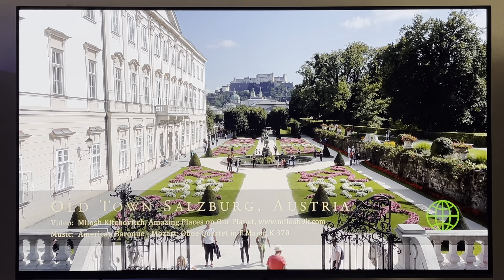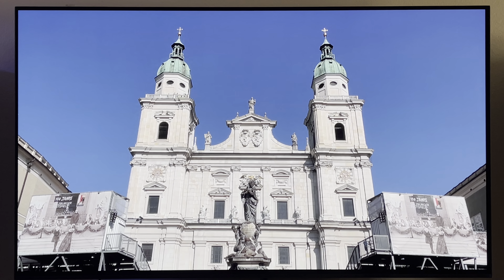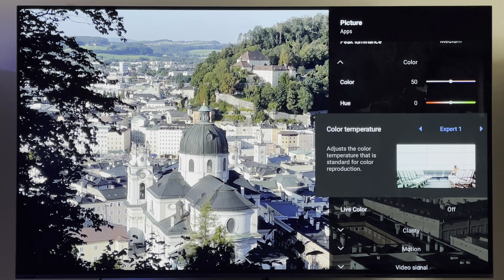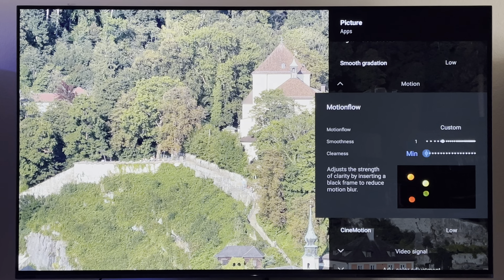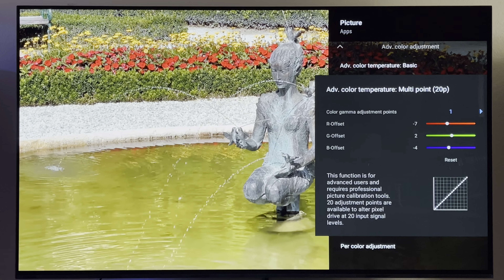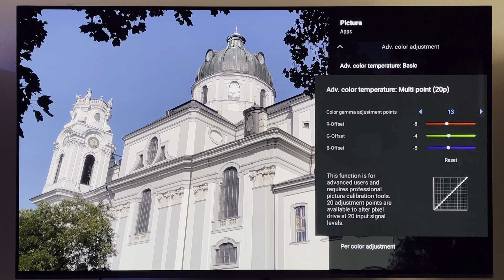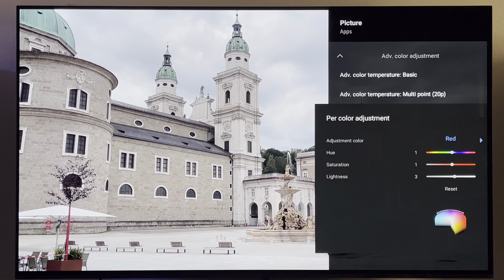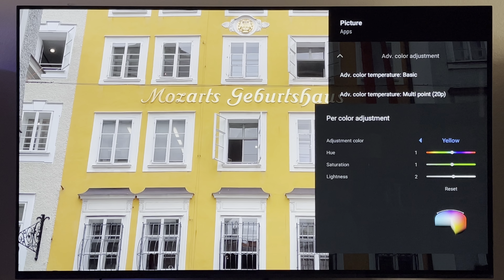🔥(FINALLY)PRO SETTINGS FOR SONY A80J/ A90J PART 2 (sdr).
Make sure you go to part one. That will give you the link to unlock the Custom Pro one custom pro 2settings. I do pay for my own TV sets and I actually paid for these calibration settings. Links will be provided below.